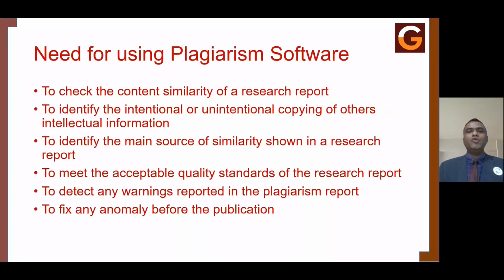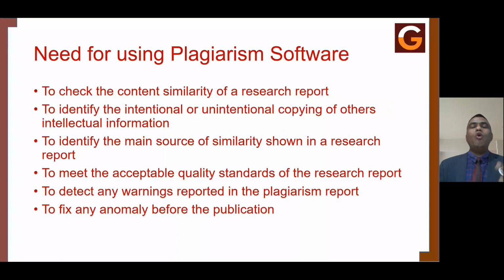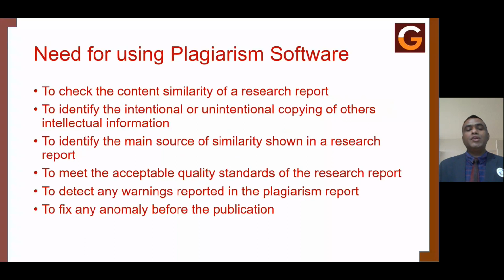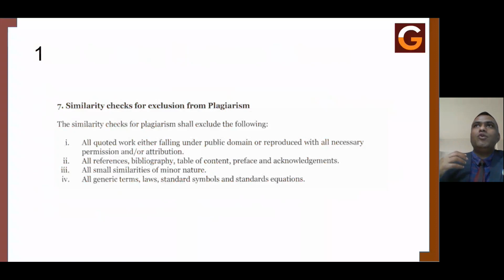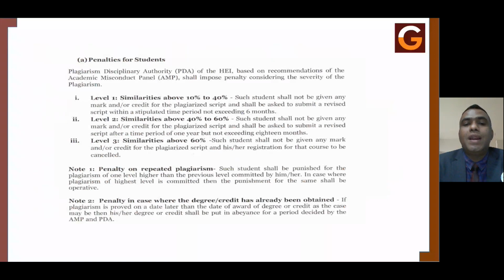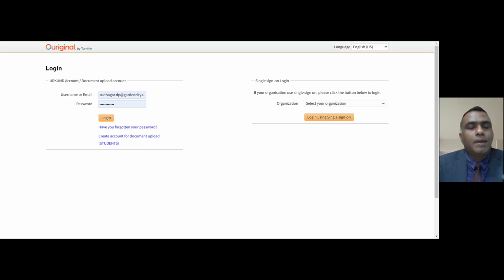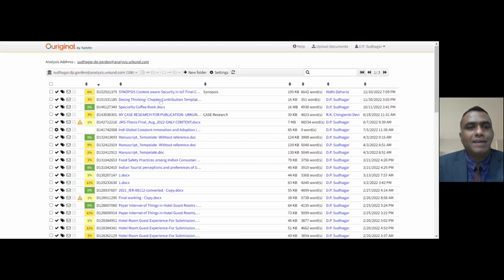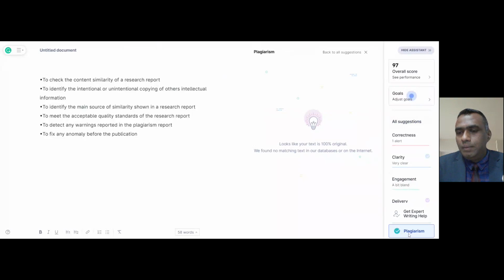Plagiarism Detection Software Orientation